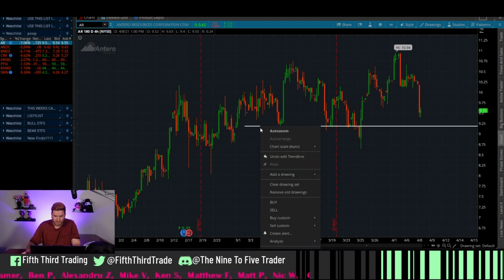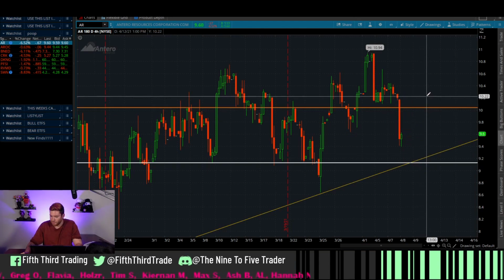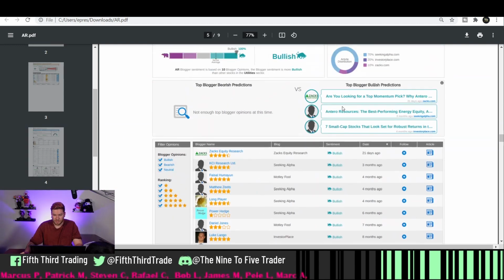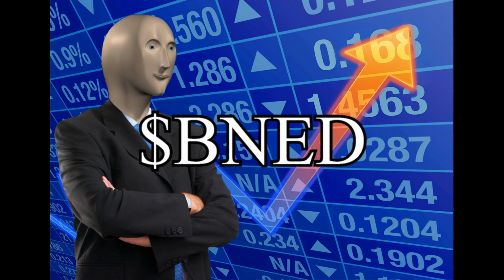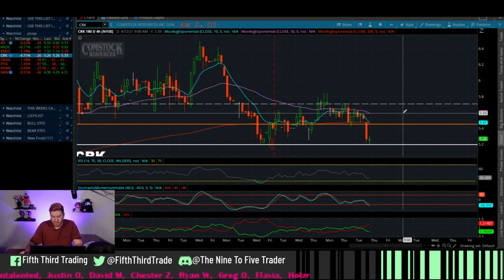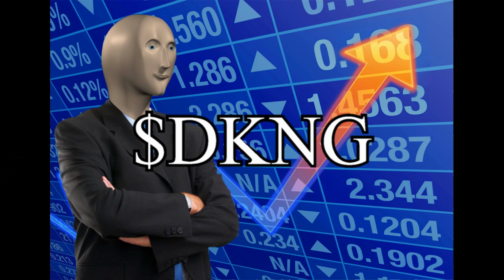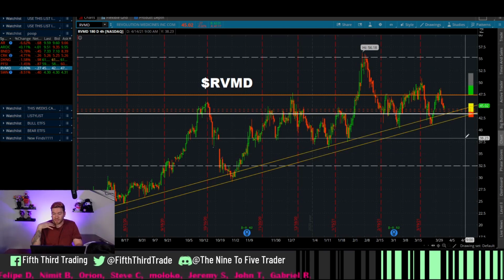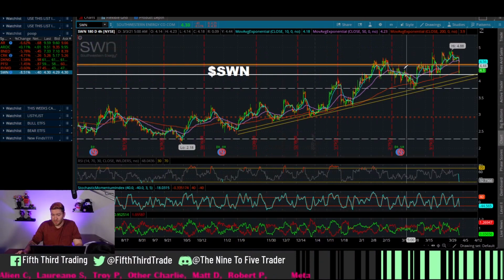THE SWINGCAST #86 - Stock Watchlist For 4/9/2021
1. 📈☎️⚒ Evan’s Premium Services:
          will not be charged, take advantage now! Add me: EvanMPressman#4609!

2. 🚨🚀🧪Evan’s Premium Services Description:
          a. Discord chat with full access to me at any time
          b. 5 nightly newsletters a week (Check my Reddit)
          c. 5 morning newsletters a week
          d. Early Class Access (50 part class)
          e. $4,000 Trade-Ideas.com Scanner for FREE
          f. Live Macro Market Calls
          g. Live Recordings of these videos and early access to all content

4. 🧾📊🗂Description of the Stocks Today:
$AR   - Very obvious up trend that took a huge pull back. Check why, there may be a reason for it, but this is a great value and support bounce.

$AROC - OBvious higher lows recently with plenty of room to run up. Trend and support bounce, this is a great play right here.

$BNED - Another steep up trend but plenty of room to run up. It may come down more but eventually this may be a very lucrative investment.

$CRK  - Remember when I called this months ago lol. Well back to a great support are and if this holds could be an amazing play.

$DKNG - I usually avoid hyper tickers but this is a glorious set up long term. Trend, support, EMA, loving it very much.

$PFSI - A massive and beautiful ascending triangle. This is a great area, we may see $57, but hopefully eventually we can see $67.

$RVMD - A very similar setup to $PFSI, wit ha glorious up trend and triangle forming. This could also be a huge hit if it does what we want.

$SWN  - amazing up trend support bounce, this has huge potential and is a very very fast mover -- thing can be pretty crazy.

0:00 - Intro
3:27 - AR
11:49 - AROC
15:01 - BNED
17:35 - CRK
20:39 - DKNG
23:40 - PFSI
26:23 - RVMD
29:31 - SWN
31:04 - Outro